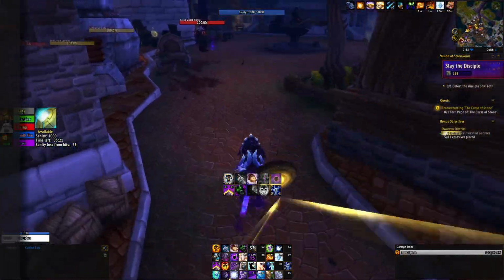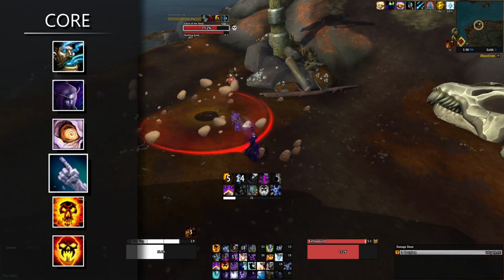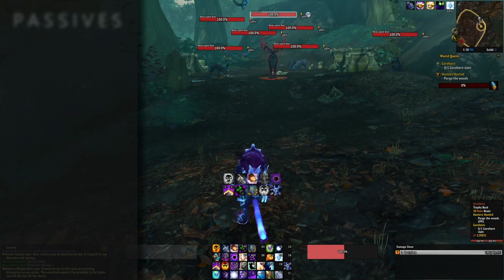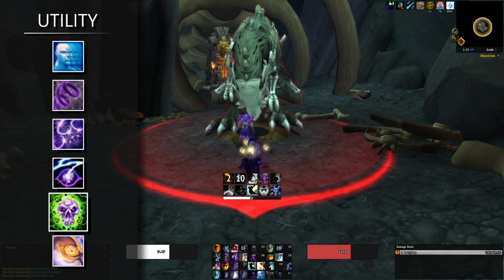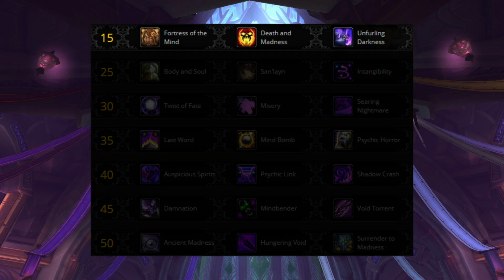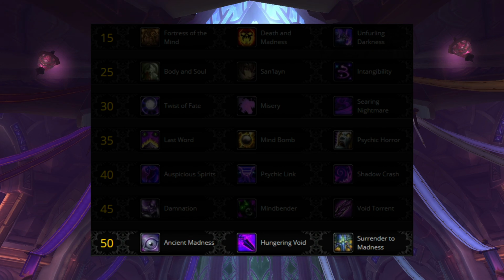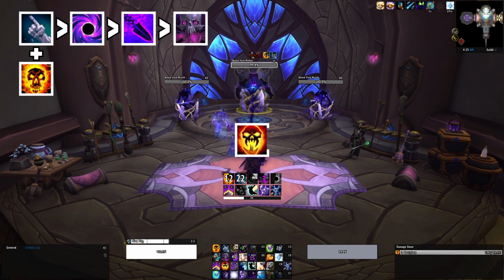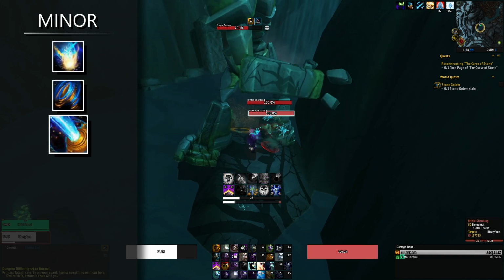Shadow Priest | Shadowlands Pre-Patch Guide and Changes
Welcome to the Shadow Priest Shadowlands Pre-Patch guide. Lets take a look at all the changes coming to Pre-Patch and a quick guide to help you understand how to play your Shadow Priest!

Timestamps▶
Intro: 0:00
Foundation: 0:54
Core Abilities: 1:58
Cooldowns: 3:22
Passives: 4:30
Utility: 5:25
Talents: 7:38
Talent choice: 10:15
Rotation 10:41
Azerite & Essences: 12:54
Outro: 13:20